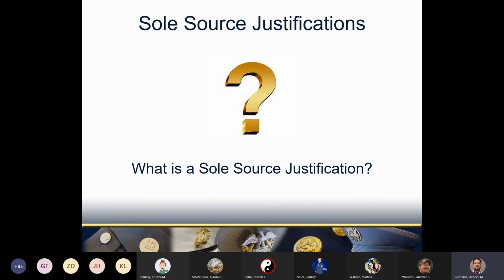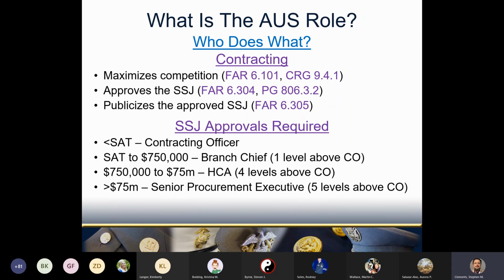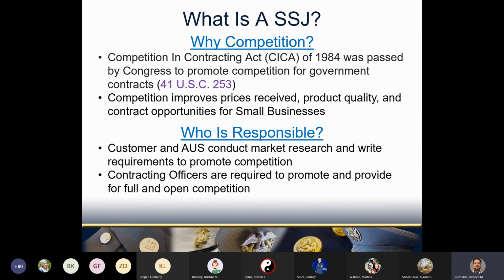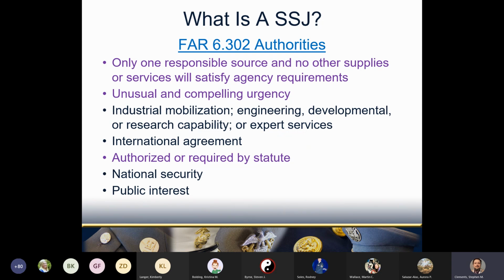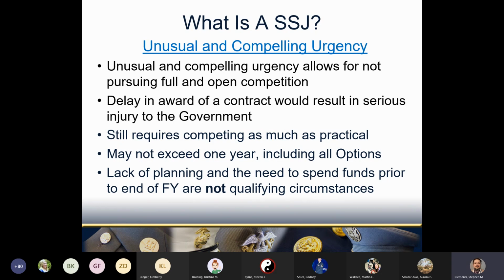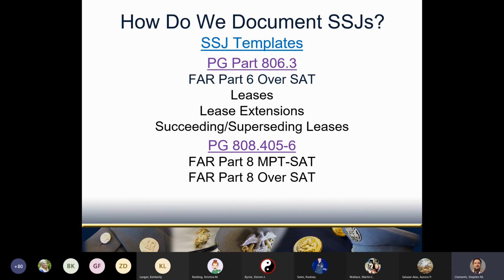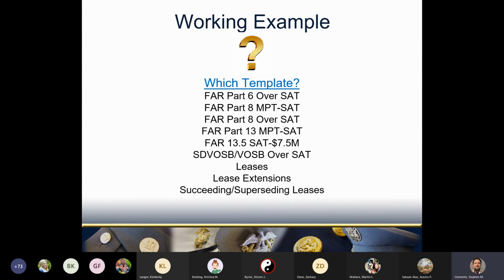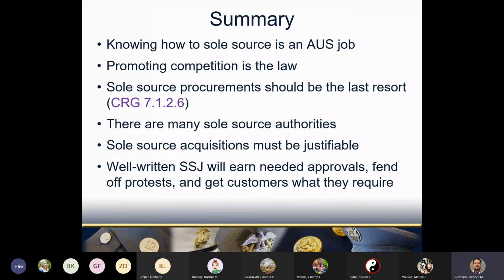Course 11 - Sole Source Justifications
While a lot of VA customers want to buy the things they need from the one and only company they have in mind, turns out they can't always legally do that. Not giving different contractors the chance to compete for our business requires legal justifications, and that's where this class comes in. In this 1 hour lecture, Stephen Clements explains the regulations, how to build your argument for sole sourcing, when NOT to sole source, and he works through an example.